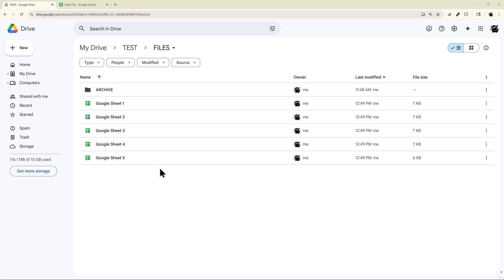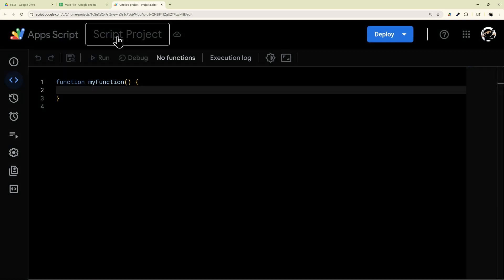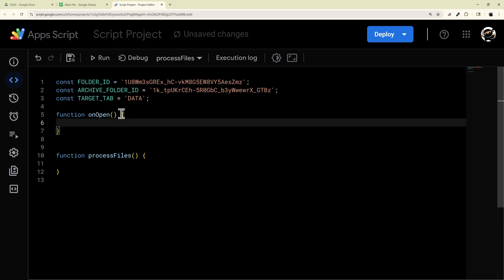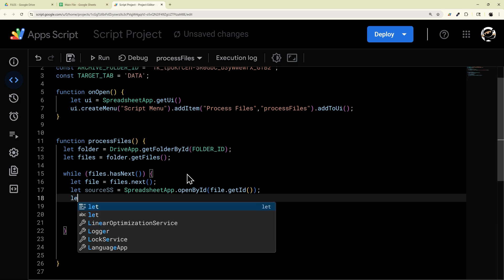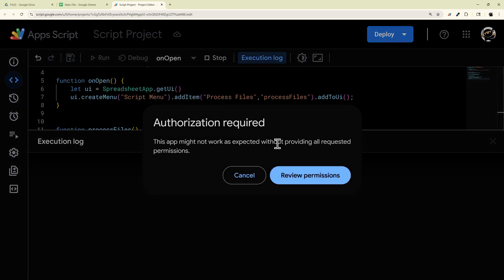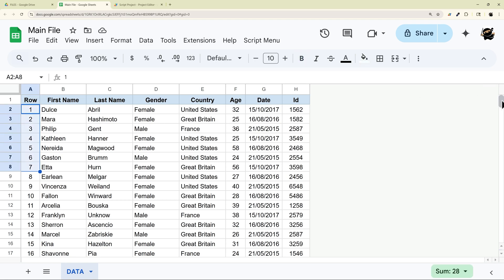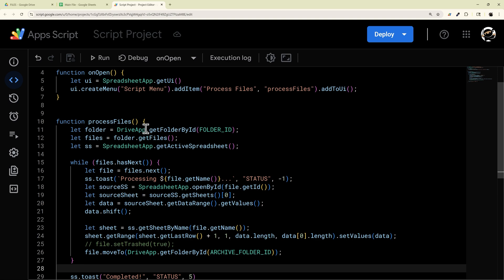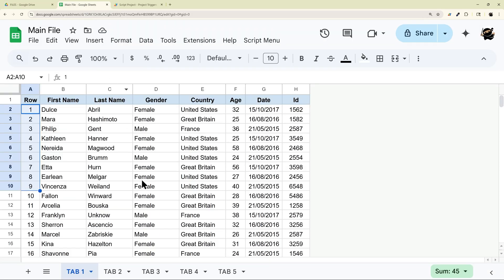Effortlessly Import Google Sheet Data into a Google Sheet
In this video, we're doing to walk through how to streamline getting data from Google Sheets files in a Google Drive folder into your main Google Sheets, including archiving or deleting the processed files and how to add a trigger to make the script run automatically.

You can download the final Google Sheet and Apps Script

0:00 1. Intro
0:44 2. Creating the Main Google Apps Script
7:00 3. Running Our First Version
8:30 4. Adding a toast notification
10:06 5. Deleting/Archiving the Files
12:05 6. Adding a sort function to the script
12:57 7. Routing Files to Different Tabs
15:59 8. Adding a Daily Trigger
16:44 9. Conclusion